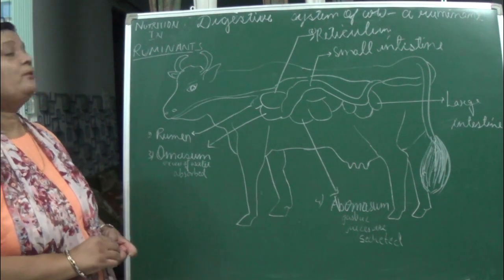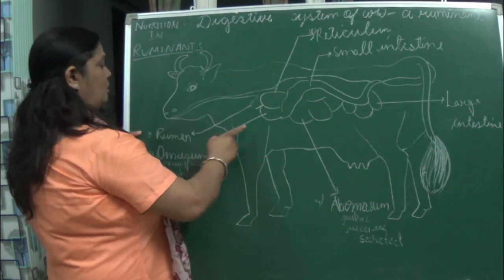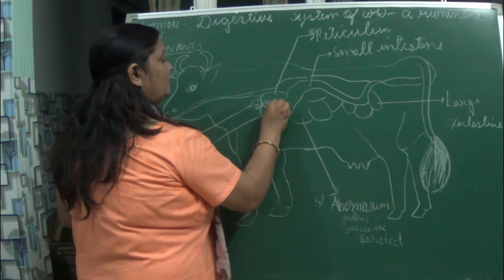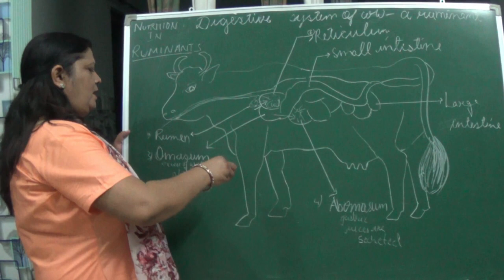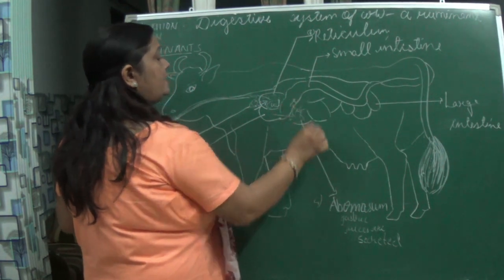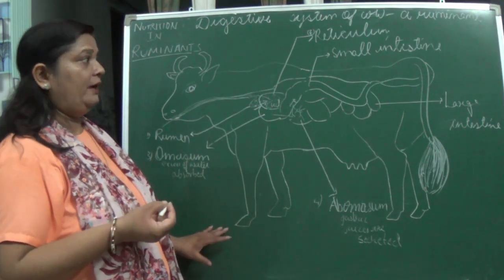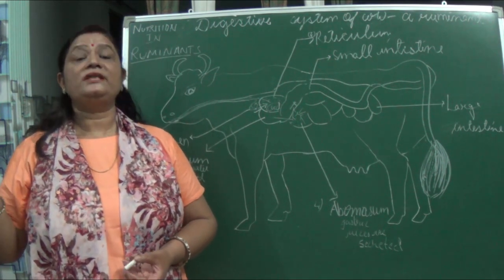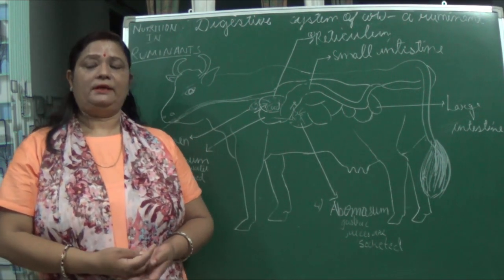Nutrition in Animals || Part 5: Digestion in Ruminants || CLASS 7 || NCERT | Arti Ma'am